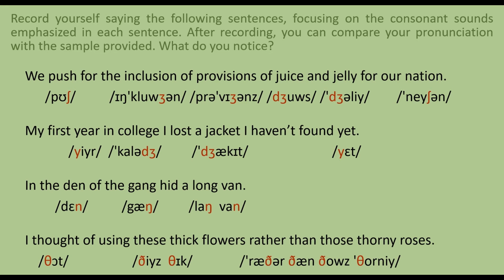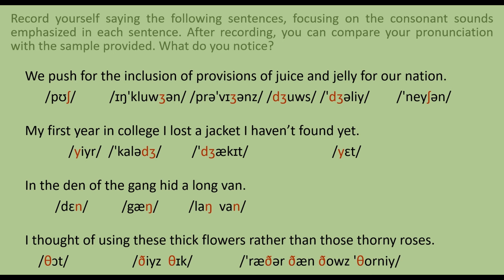Practice Recording 1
Consonant sounds in sentences.